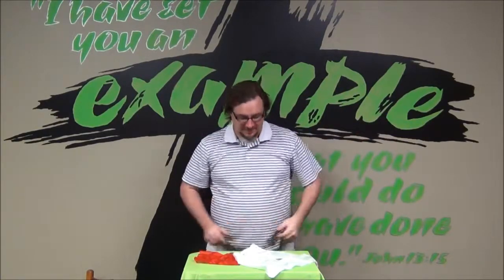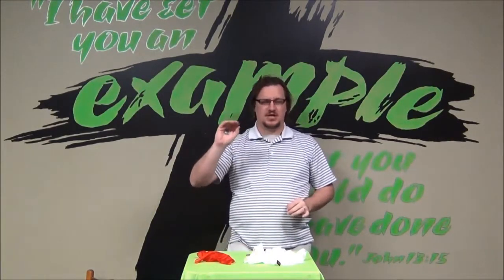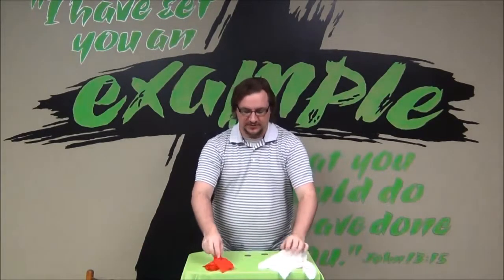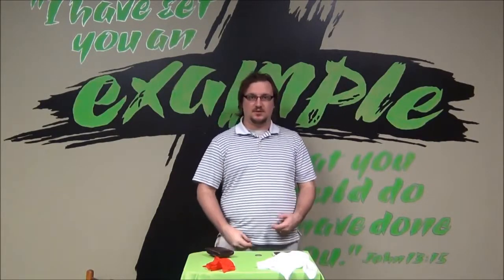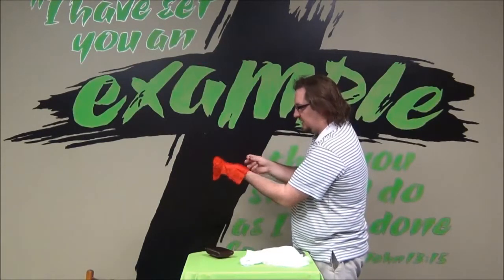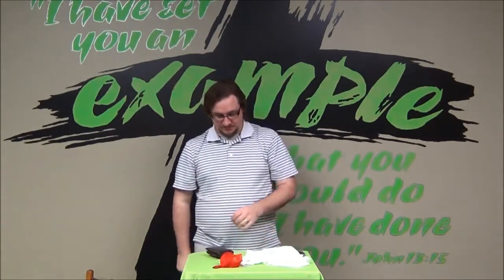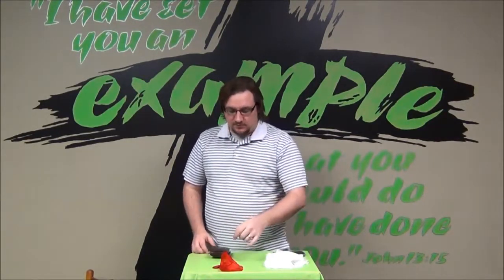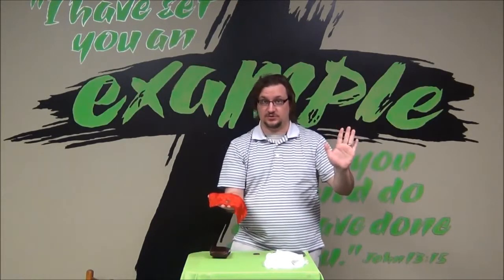HOW TO do "Payday"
An object lesson